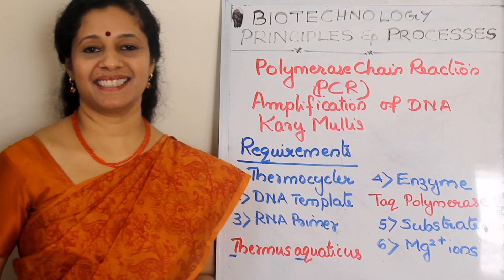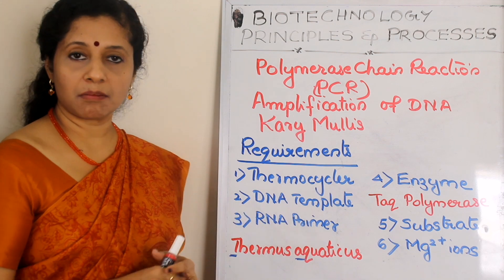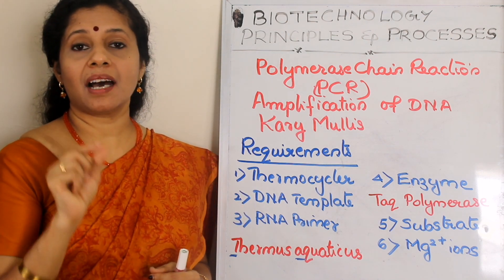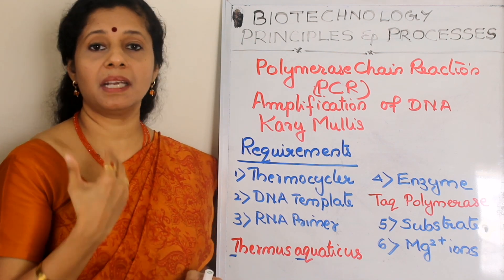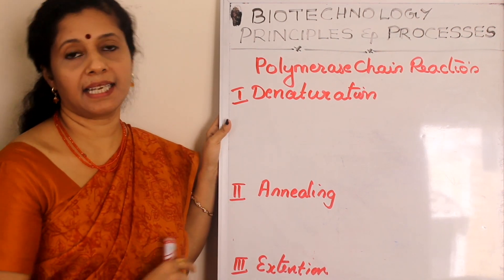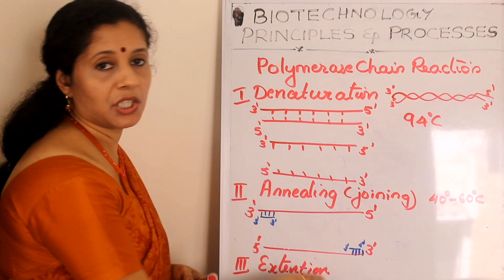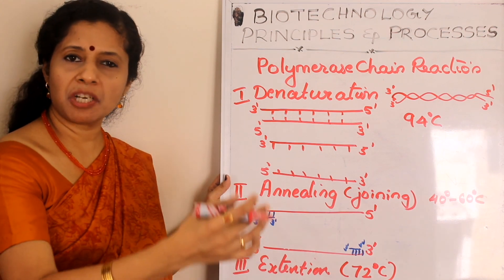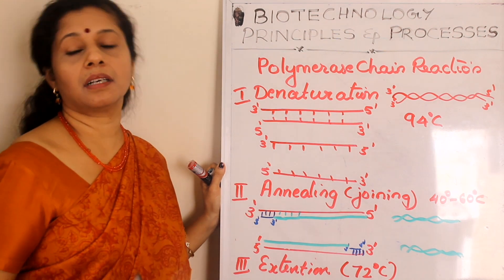NEET: BIOTECHNOLOGY:PRINCIPLES AND PROCESSES PART VI-PCR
This video discusses polymerase chain reaction.  Its requirements, procedure and application.  Hope it is useful for my viewers.